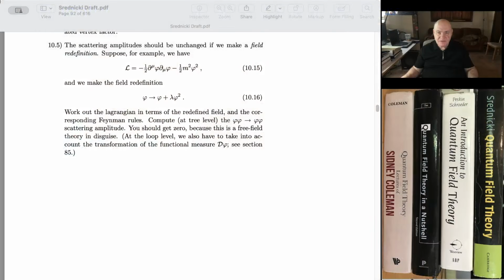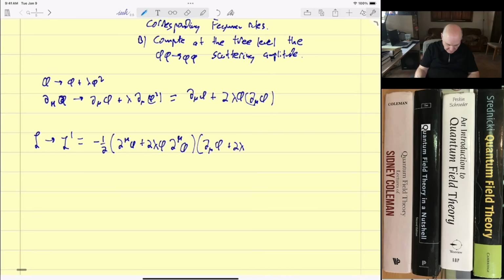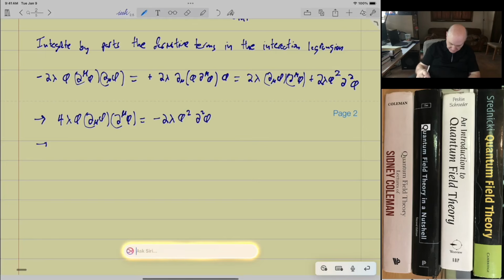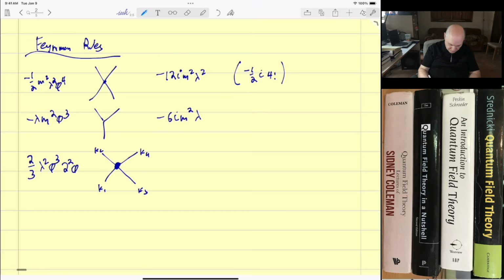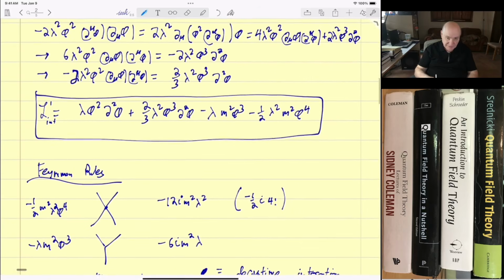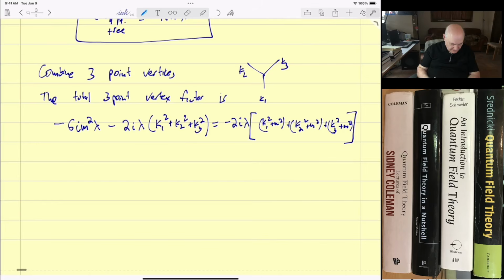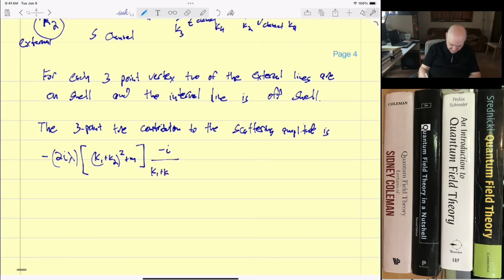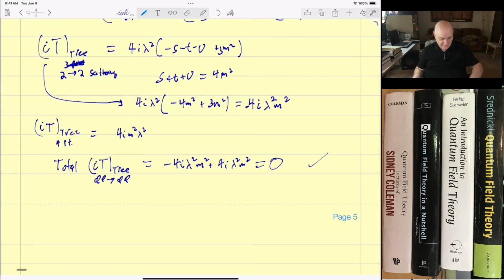Lesson 10 Video Solution Problem 10.5 Srednicki